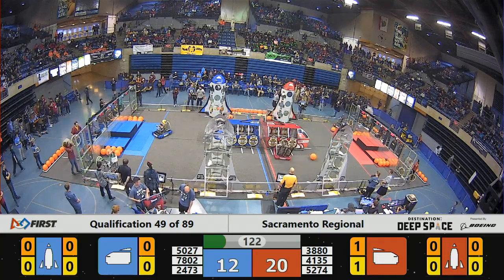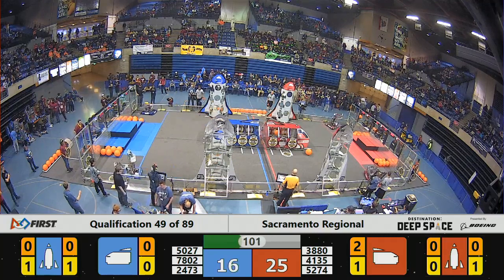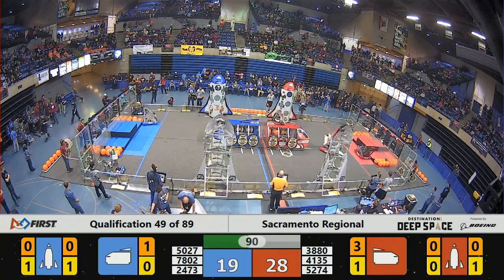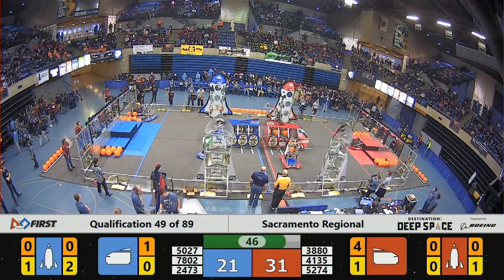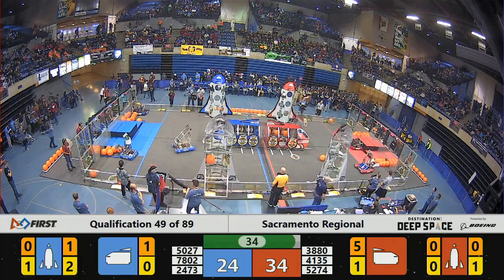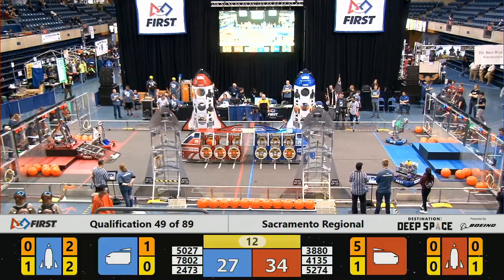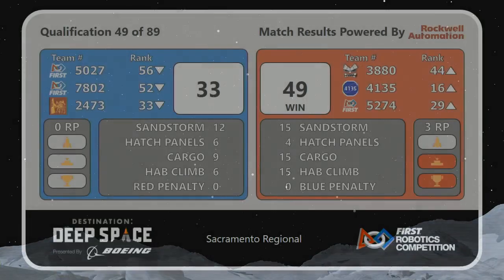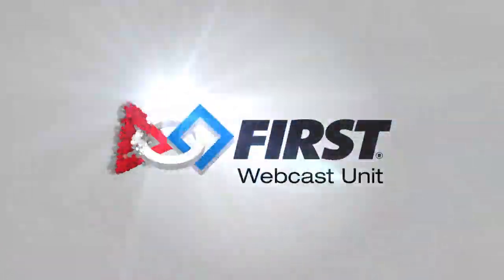Qualification 49 - 2019 Sacramento Regional